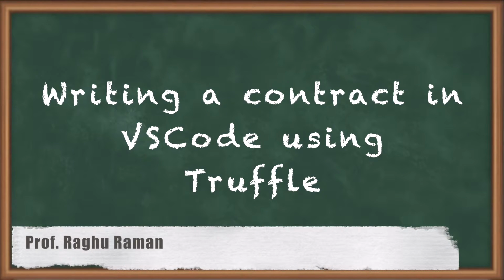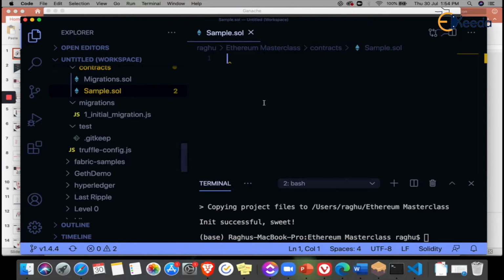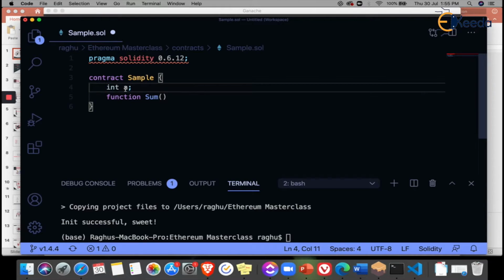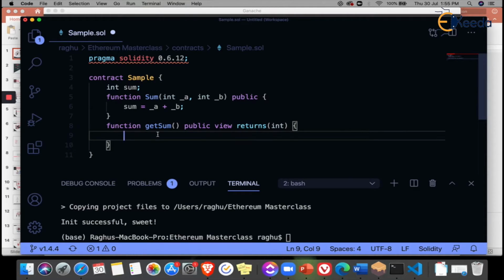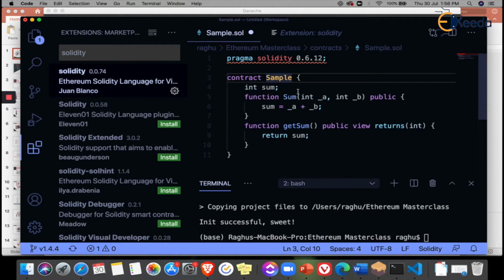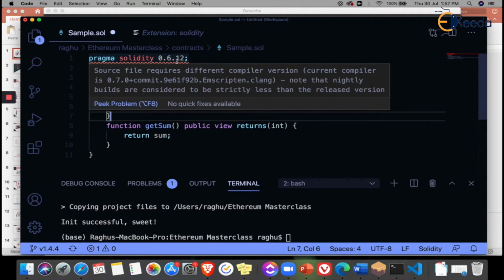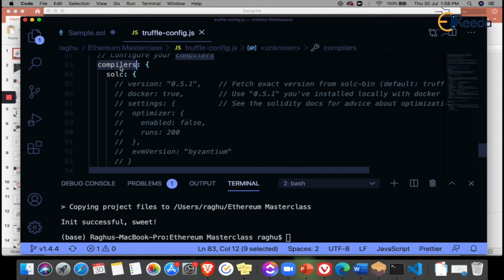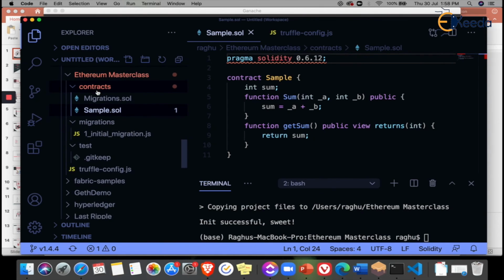Writing a contract in VSCode using Truffle